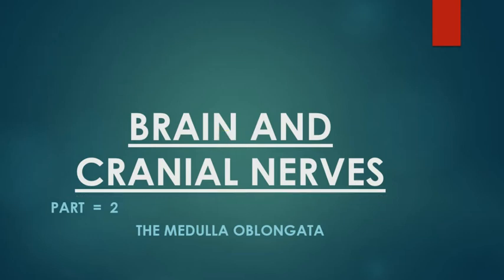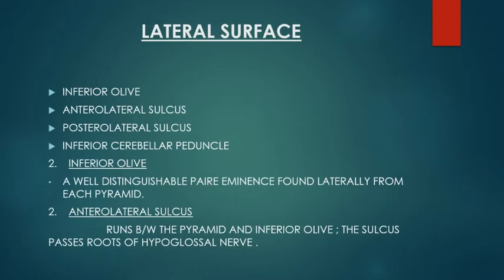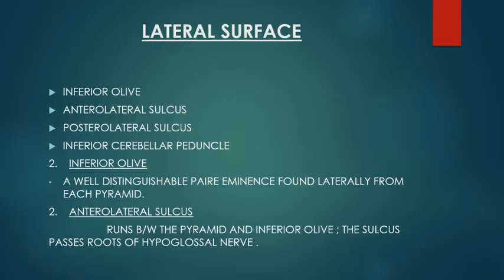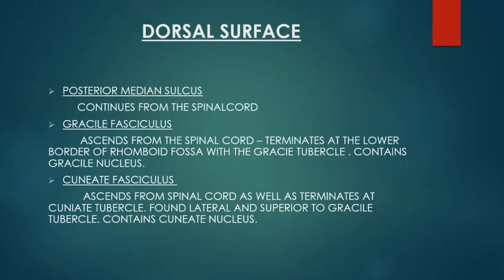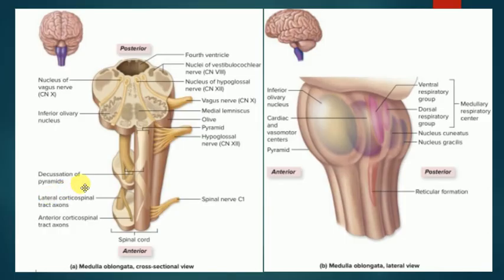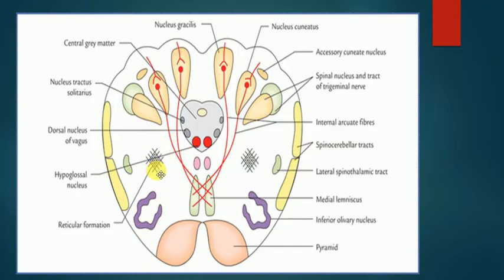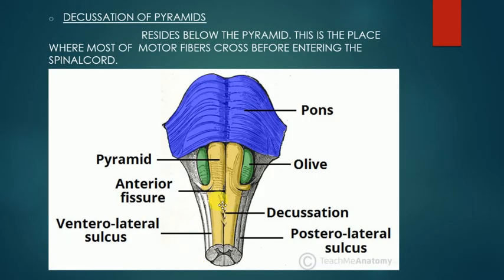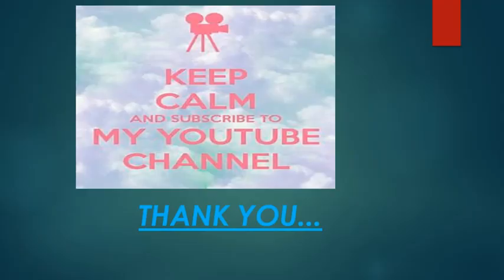Brain and cranial nerves ,part =2 MEDULLA OBLONGATA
here i teach about medulla blongata. Using images.
The medulla oblongata (or medulla) is located in the brainstem, anterior and partially inferior to the cerebellum. It is a cone-shaped neuronal mass responsible for autonomic (involuntary) functions ranging from vomiting to sneezing. The medulla contains the cardiac, respiratory, vomiting and vasomotor centers and therefore deals with the autonomic functions of breathing, heart rate and blood pressure.

During embryonic development the medulla oblongata develops from the myelencephalon. The mylencephalon is a secondary vesicle which forms during the maturation of the rhombencephalon, also referred to as the hindbrain.

The bulb is an archaic term for the medulla oblongata and in modern clinical usage the word bulbar (as in bulbar palsy) is retained for terms that relate to the medulla oblongata, particularly in reference to medical conditions. The word bulbar can refer to the nerves and tracts connected to the medulla, and also by association to those muscles innervated, such as those of the tongue, pharynx and larynx.